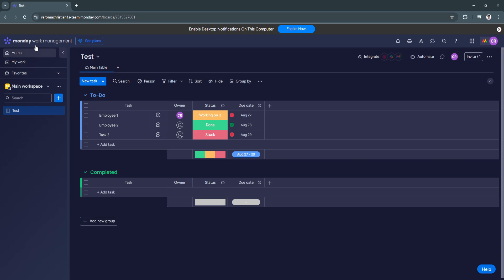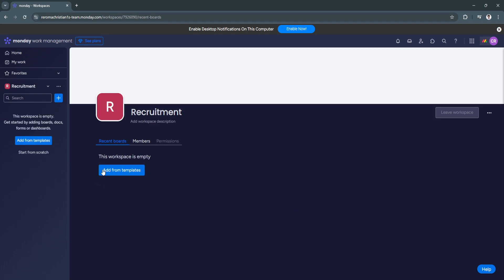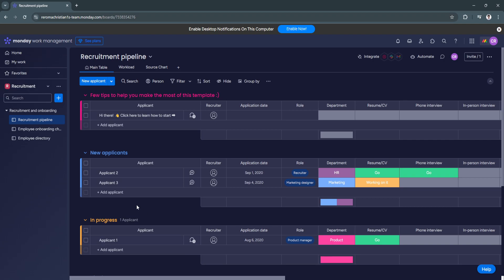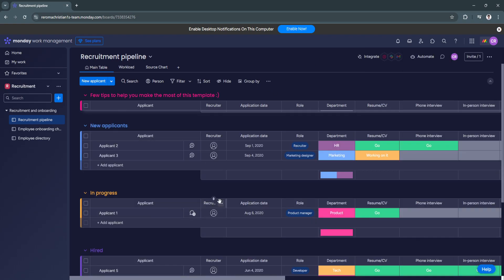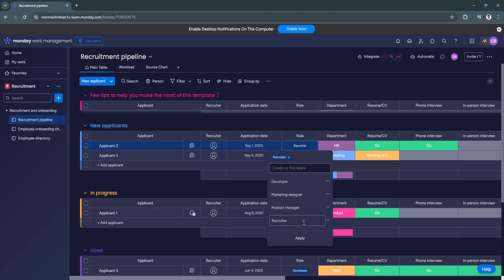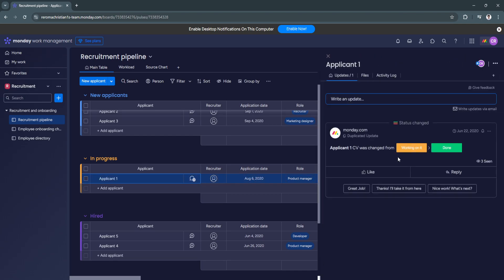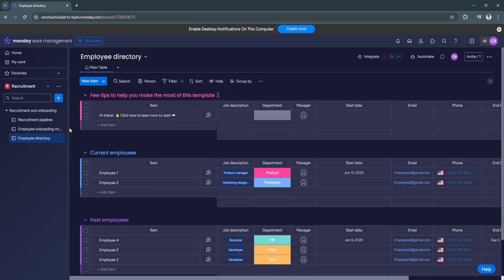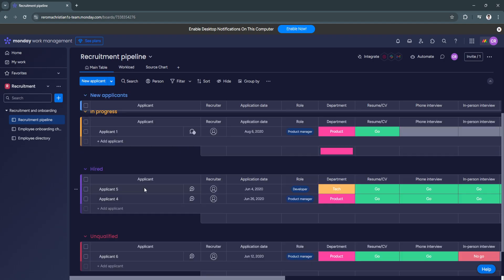How to Use Monday.com for Recruitment (2026) Step-by-Step